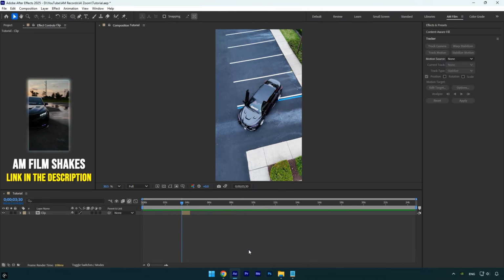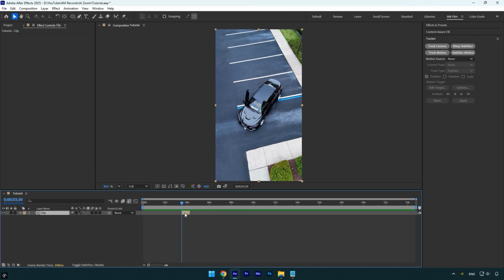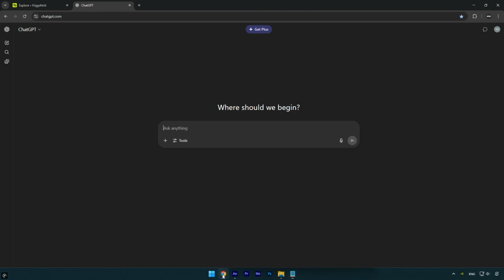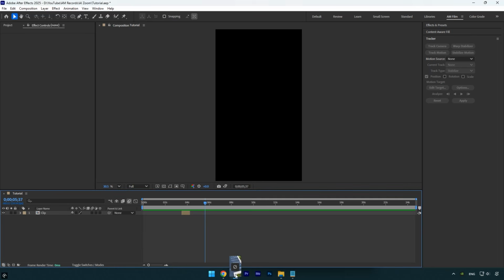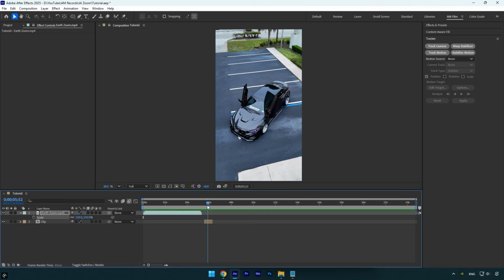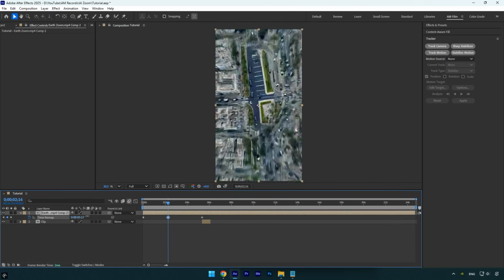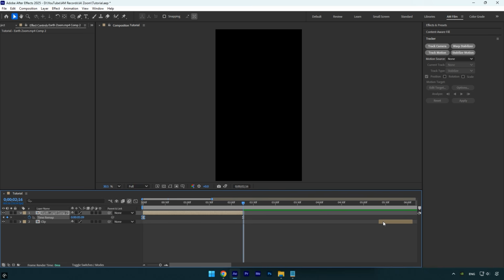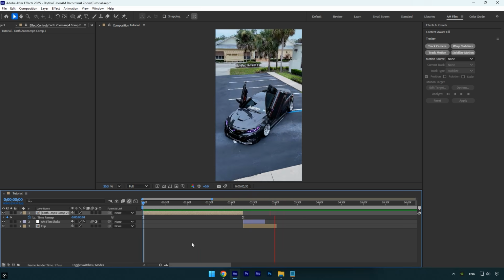AI Earth Zoom Transition - AI & After Effects (Prompt Included)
In this tutorial I will show you how to make a AI earth zoom transition effect in Adobe After Effects and AI video generator online

Prompt
A smooth cinematic footage zoom-out starting from a parked sports car on a road, gradually pulling away to reveal the surrounding city, then further zooming out to show the landscape, mountains, and eventually the Earth from space. Maintain realistic lighting, smooth motion, and natural drone movement. The transition should feel seamless from ground level to outer space with increasing altitude and scale.

NOTE: The text is already fixed for you. Just copy and paste it into "higgsfield" to generate the zooming video.

CPU: i7-14700K
GPU: RTX 4060 Ti 16GB
RAM: Kingston FURY Beast 32GB